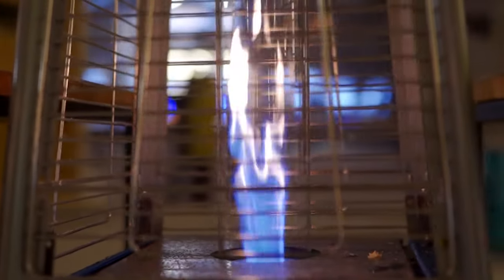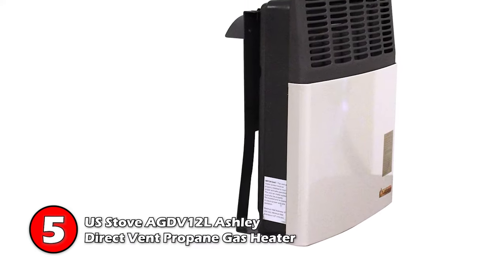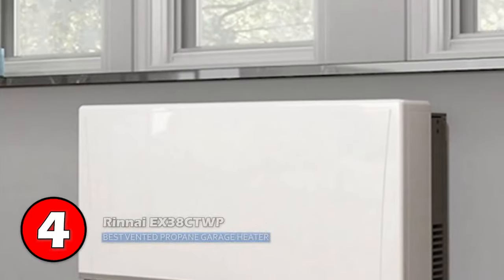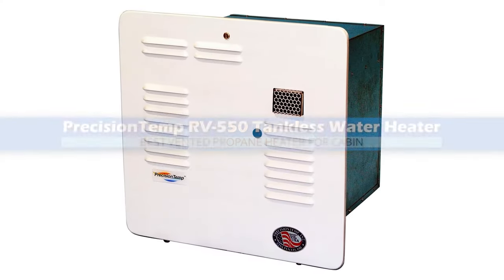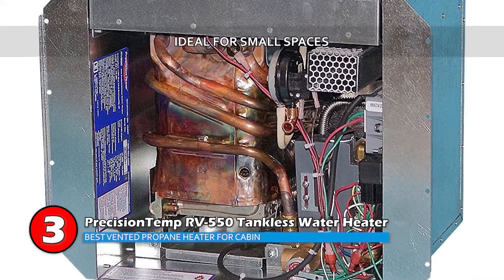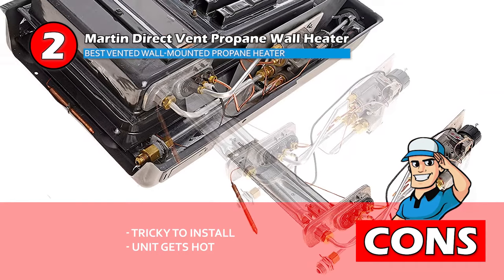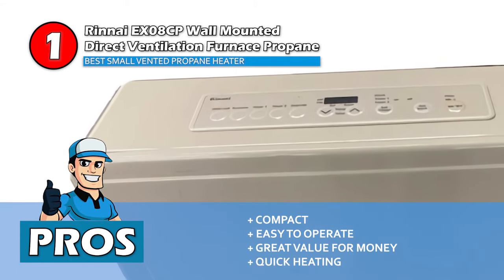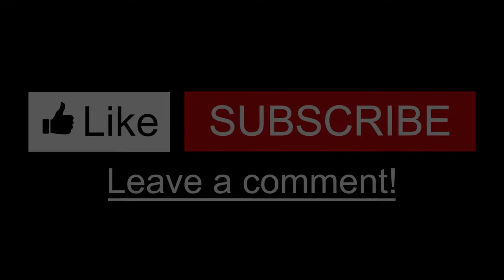Best Vented Propane Heaters 🔥 (2020 Guide) | HVAC Training 101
(Best Vented Propane Heaters)

✅ Featured Products for Best Vented Propane Heaters

0:00 Introduction
0:51 5.US Stove AGDV12L Ashley Direct Vent Propane Gas Heater ➜
1:45 4.Rinnai EX38CTWP ➜
2:46 3.PrecisionTemp RV-550 Tankless Water Heater - Wall Vented ➜
3:53 2.Martin Direct Vent Propane Wall Heater ➜
4:57 1.Rinnai EX08CP Wall Mounted Direct Ventilation Furnace Propane ➜

🔥 If you need to invest in a vented propane heater, you’ll want to familiarize yourself with what’s on offer.

Understanding the advantages of each model and how you can get the most from your choice of heater will save you time in the long run, while keeping you warm through the winter.

💬 Let us know what you think of these Vented Propane Heaters in the comment section below.